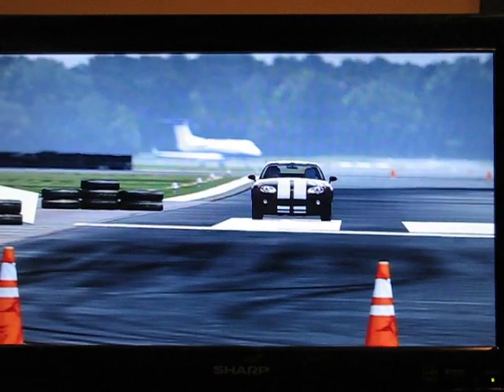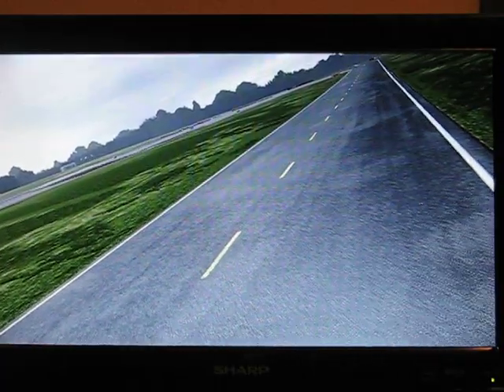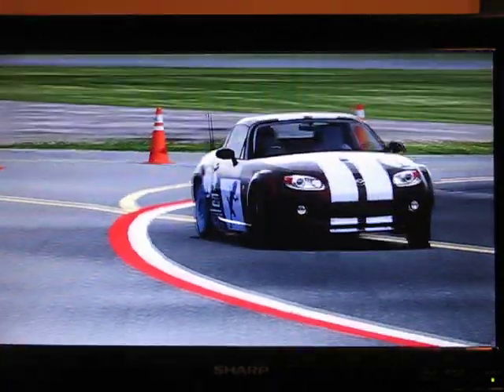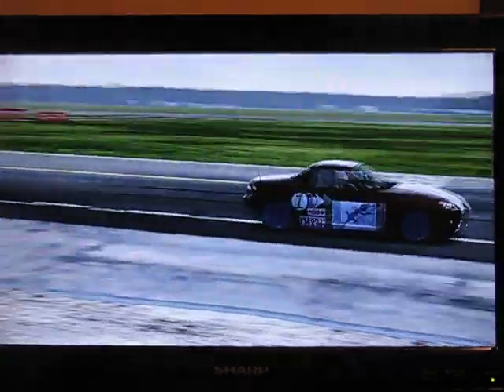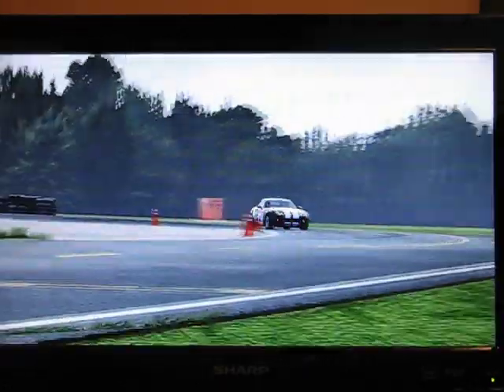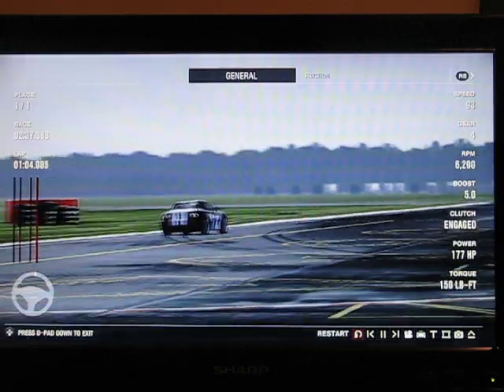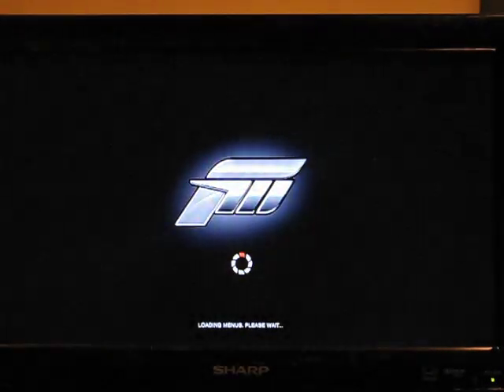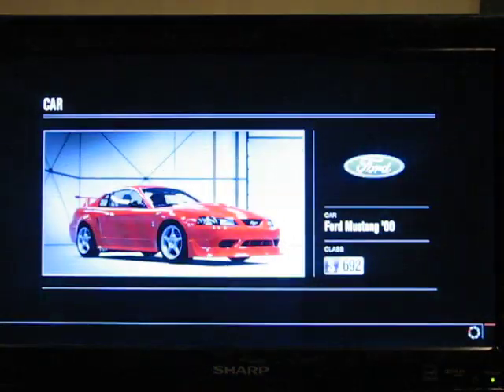Turbo Charger VS. Twin Screw Charger VS Centrifugal Charger: PART 2: the screw charger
Ever wondered which type of aspiration is best, well here is your answer